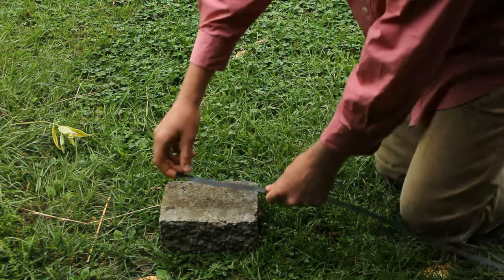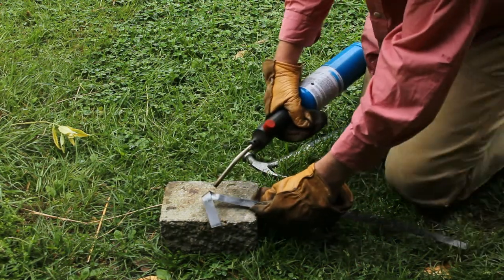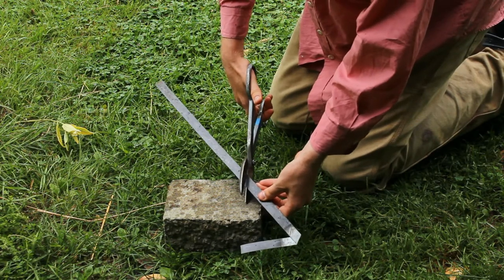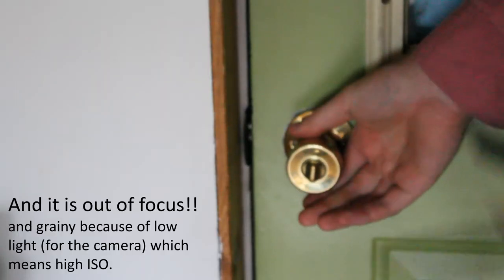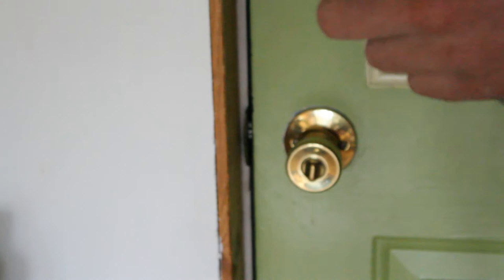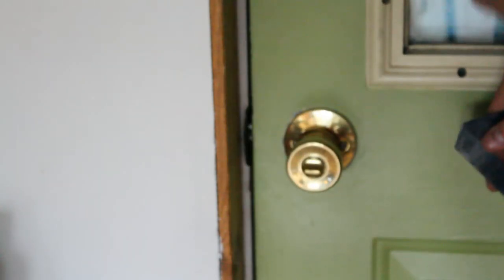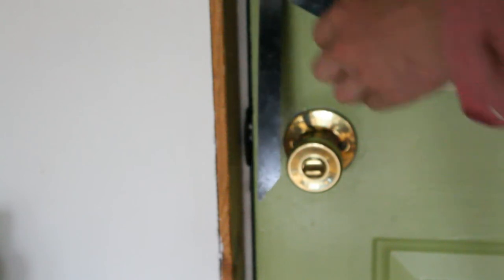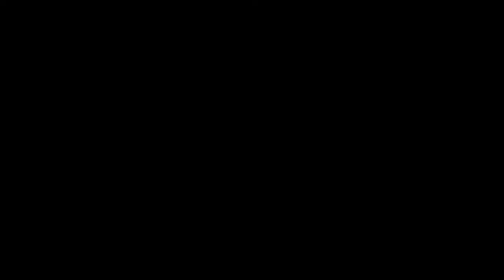Making a Slide (carding and sliding)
I make a side, a tool used for bypassing improperly installed doors.

Filmed late August 2019.